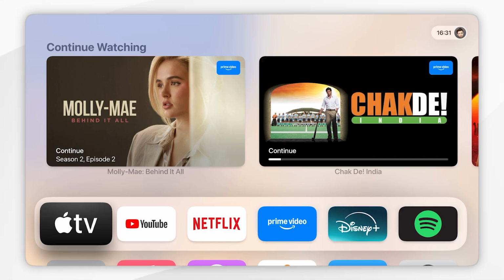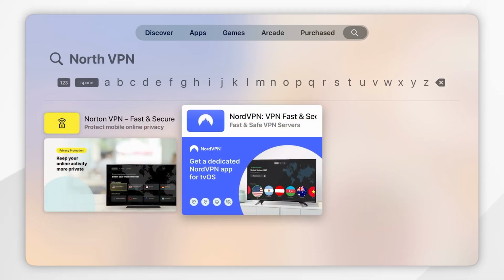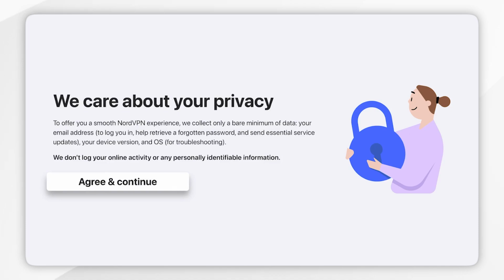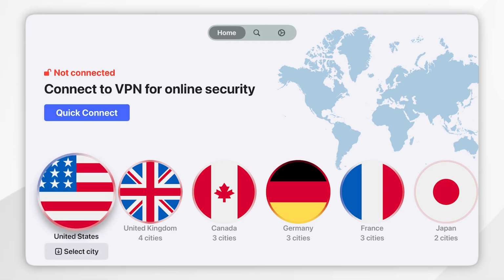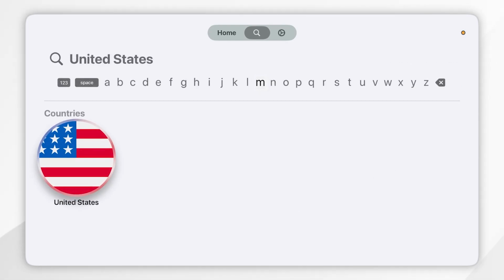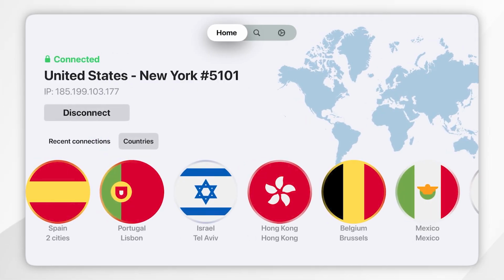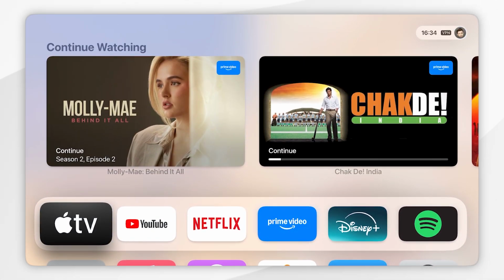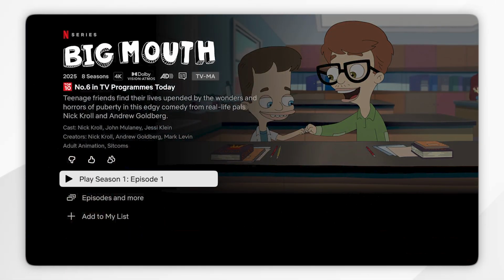How To Install A VPN On Apple TV | Easy Guide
Today, you will successfully learn how to install and setup a VPN on your Apple TV. Install and use a VPN on Apple TV to access region-locked content, enhance streaming privacy, and secure your connection—perfect for watching shows and movies from anywhere in the world.

CHAPTERS
00:00 - Introduction
00:05 - Download A VPN
00:36 - Setup A VPN
01:00 - Connect To VPN Server
02:13 - Using A VPN
02:35 - Closure